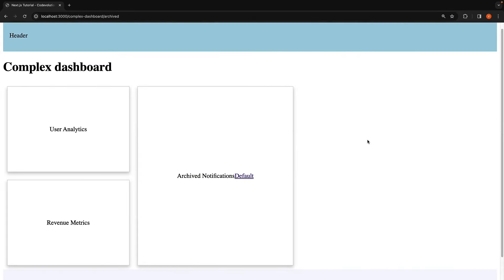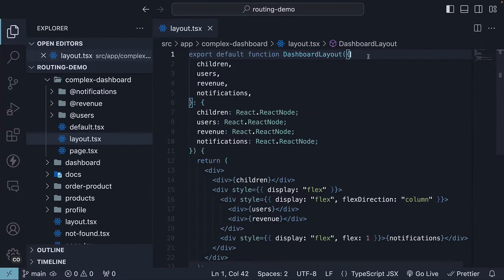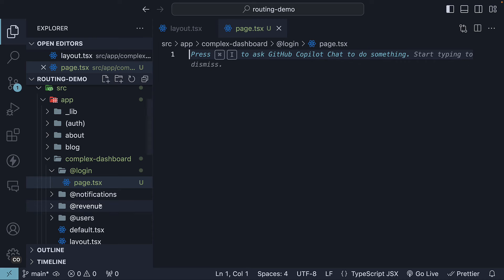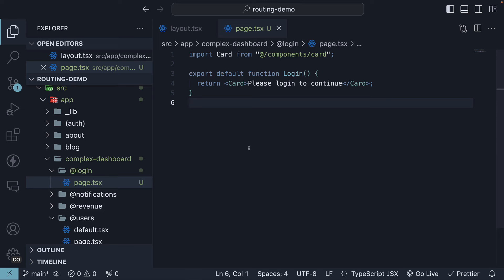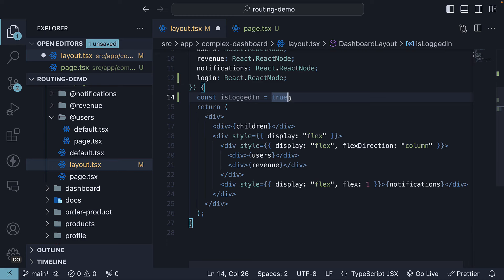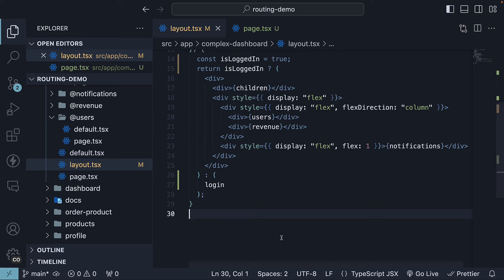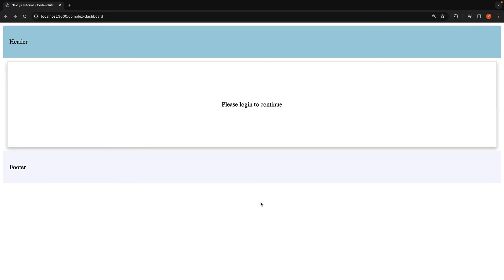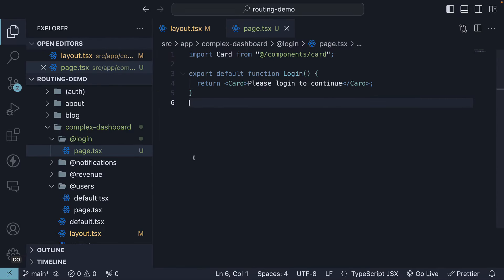Next.js 14 Tutorial - 30 - Conditional Routes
Next.js 14
Next.js Tutorial
Conditional Routes
Conditional Routesin Next.js